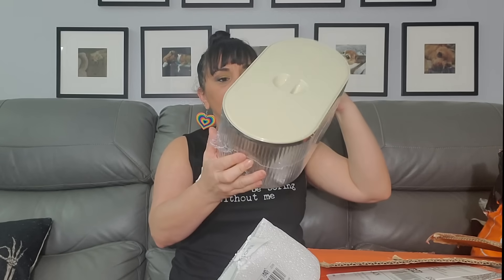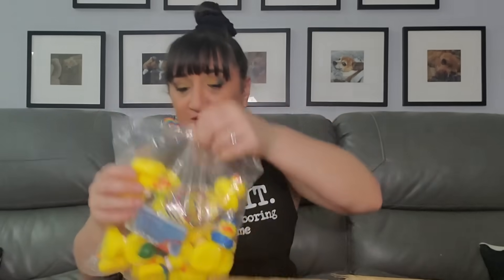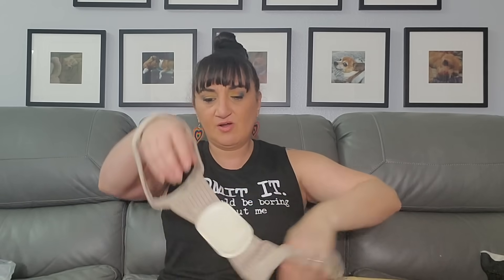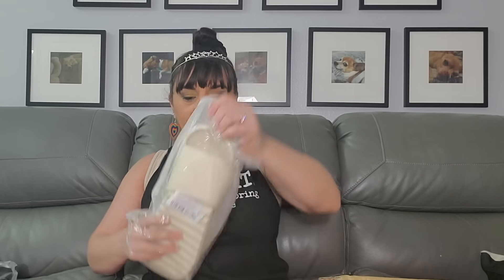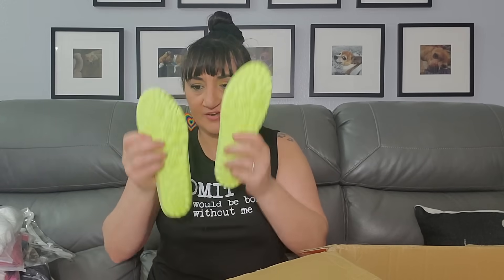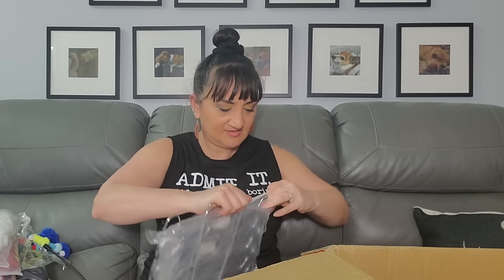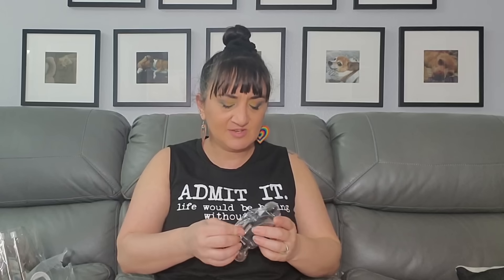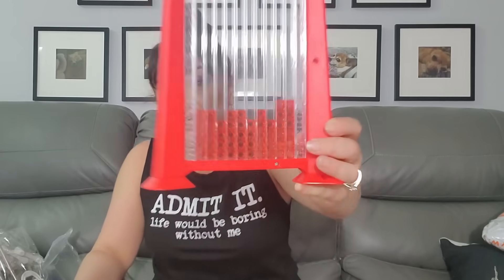TEMU HAUL | 11/13/23 | Final Round Of The Orange Bags And Boxes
Or Search dkk4556 on Temu App to claim

Items mentioned in this video:
Drink dispenser

P.O.Box
The Cheap Chick
12620 Beach Blvd.
Ste. 3  # 154
Jacksonville,  FL
32246